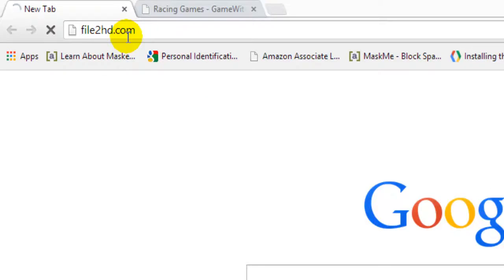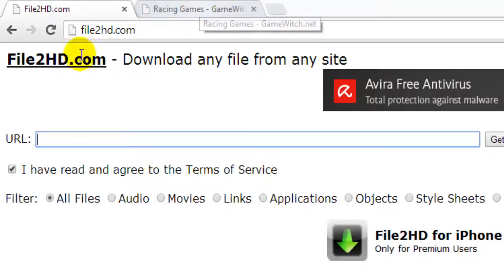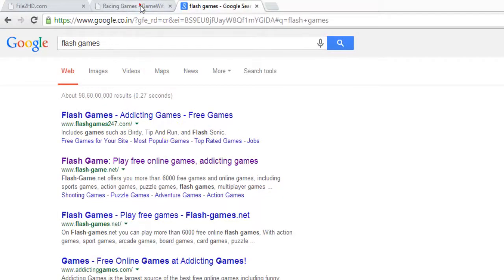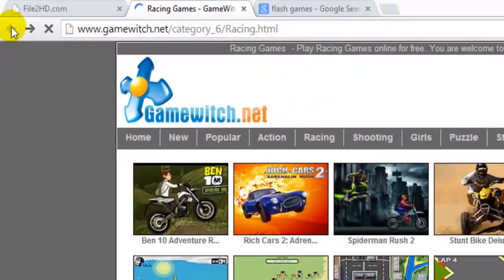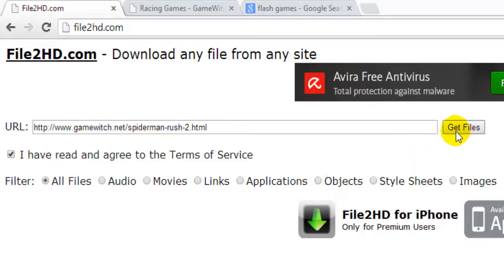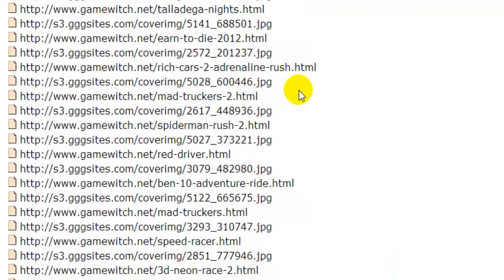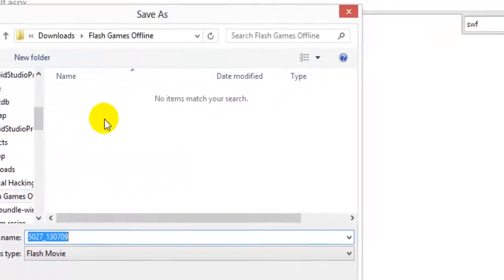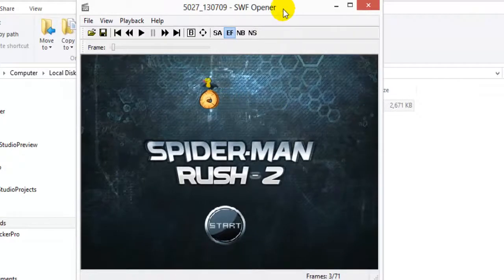How to play online flash games in offline?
This video will guide you to play the online flash games in offline. When you play the flash games offline you need not to have the internet connection. And will save your internet data usage when it plays in offline and when you want to play the game multiple times.